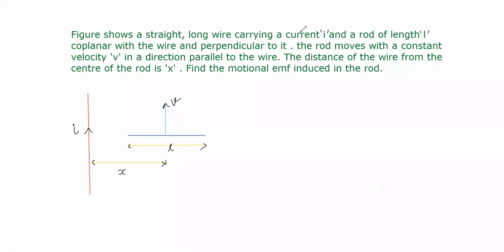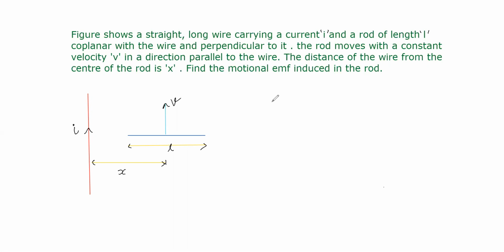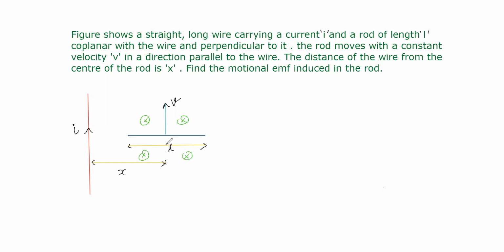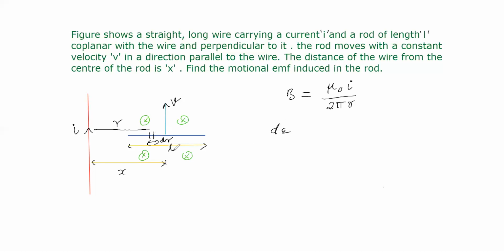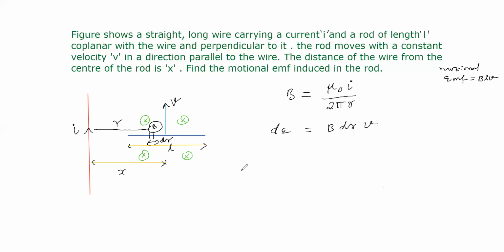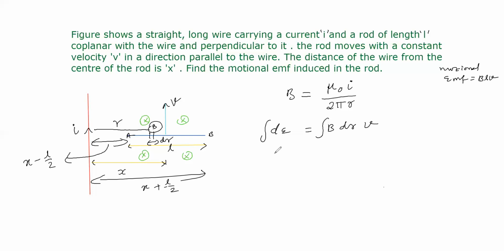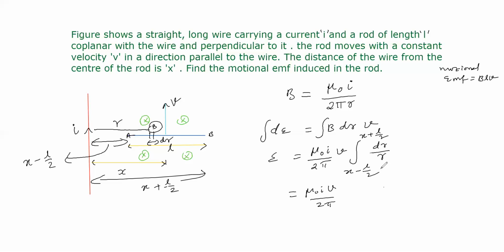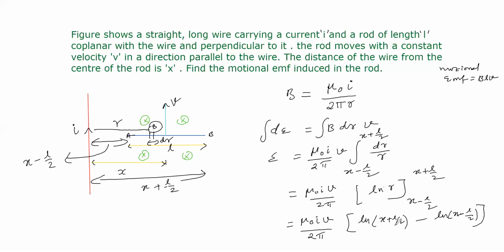Electromagnetic induction problem in concept of physics q 55 chapter 38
Conceptual problem